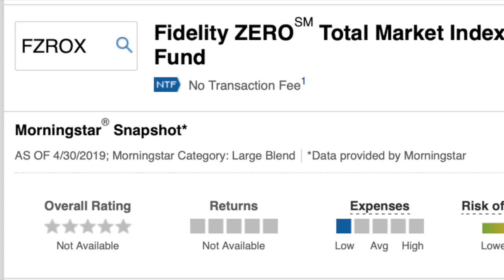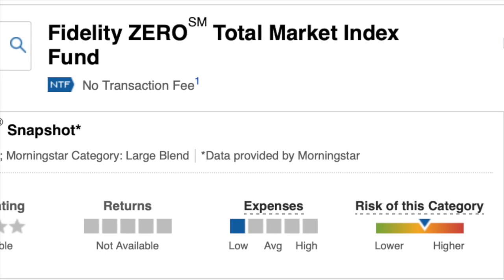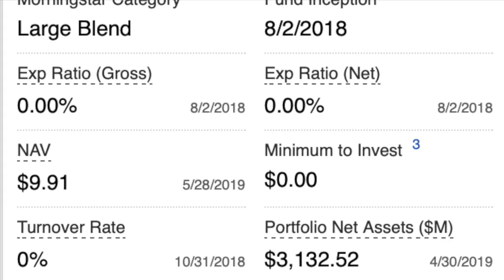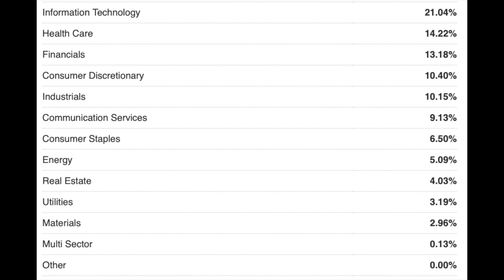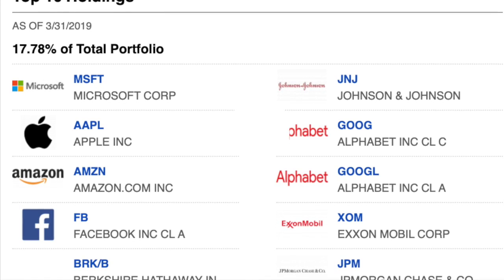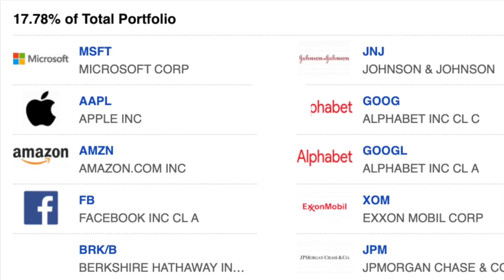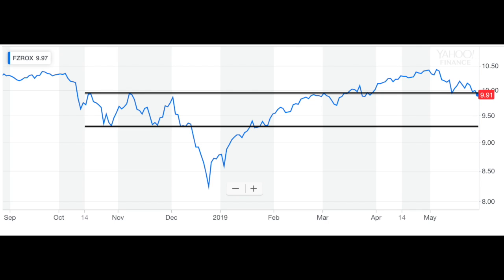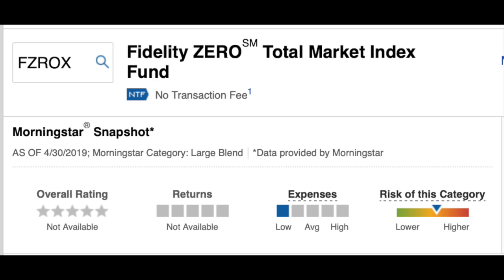FZROX : Fidelity's ZERO total market mutual fund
Fidelity launced some zero fee funds last year. This is a preliminary review and summary of their FZROX mutual fund, whjich is a US total market fund.